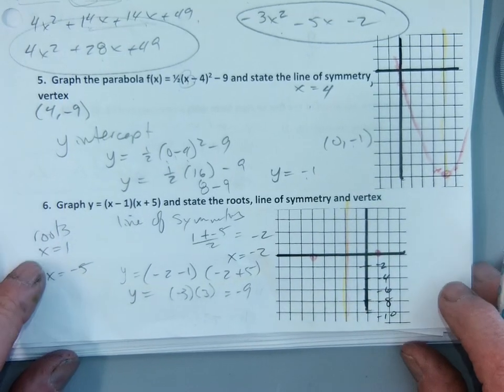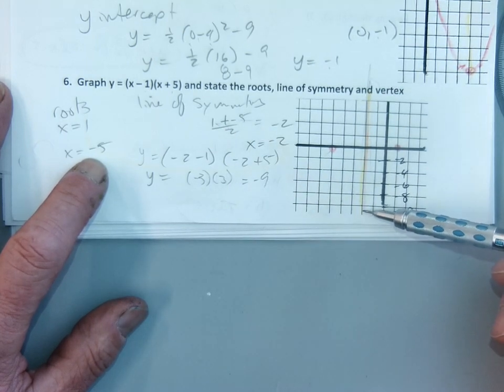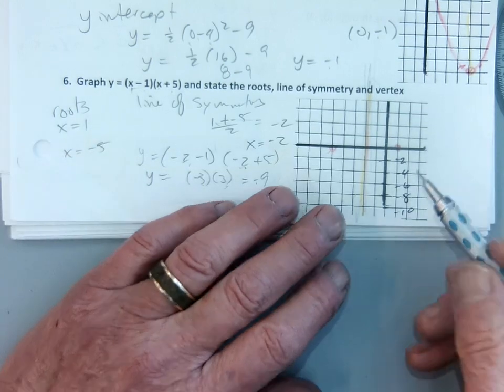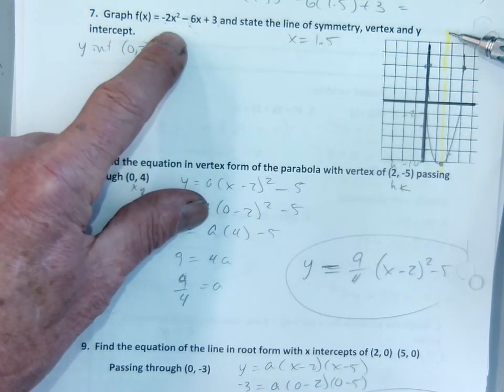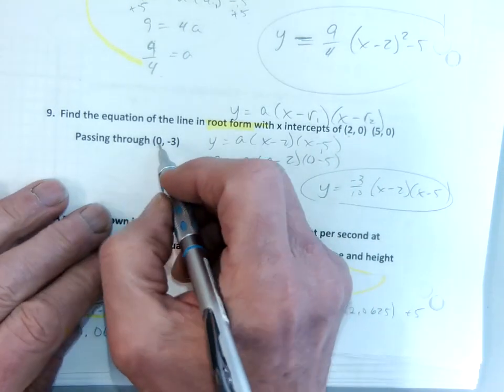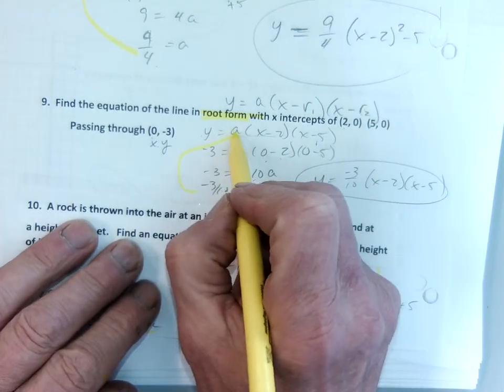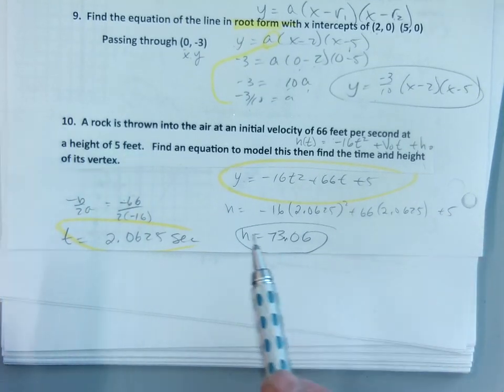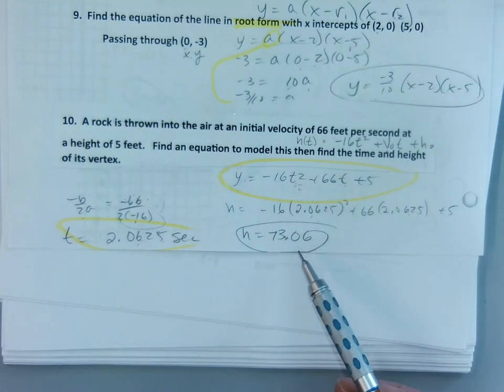Review Quadratics M1T1